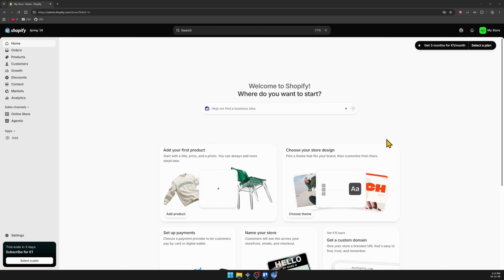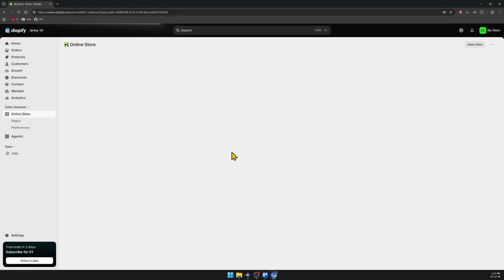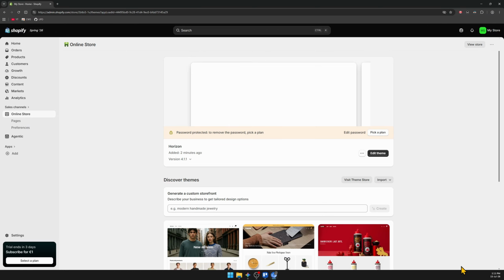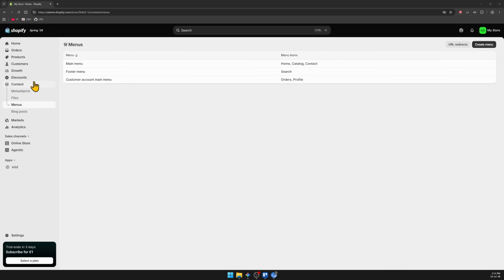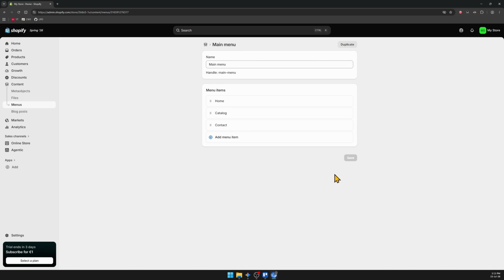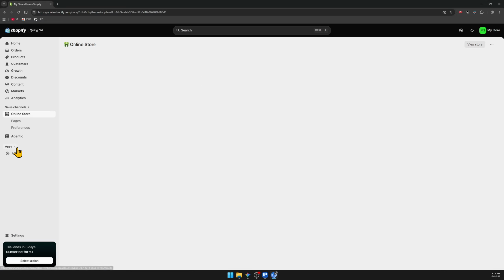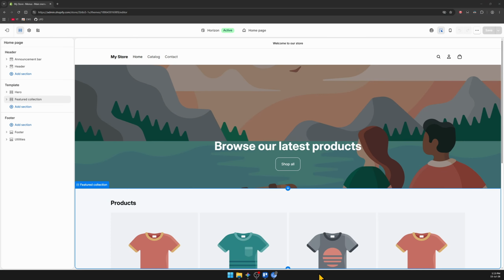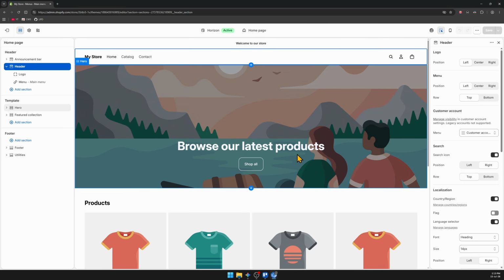Shopify Horizon Theme Navigation Menu Customization Tutorial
If you are looking for a video about Shopify Horizon Theme Navigation Menu Customization Tutorial, here it is!